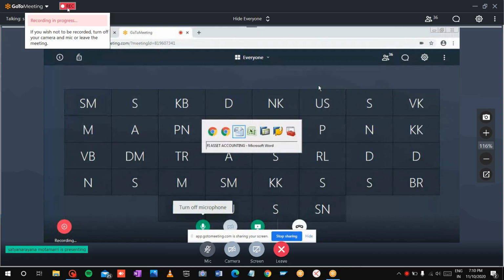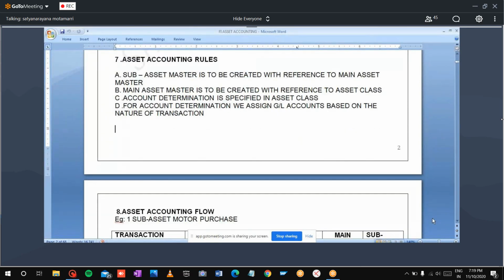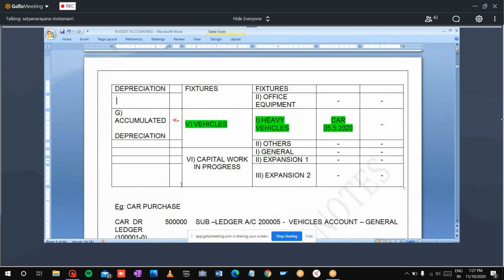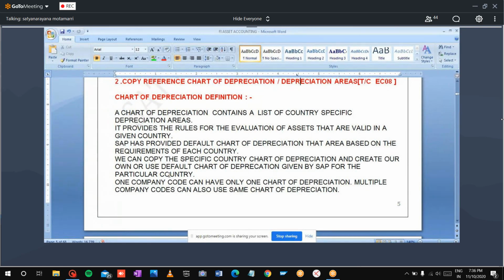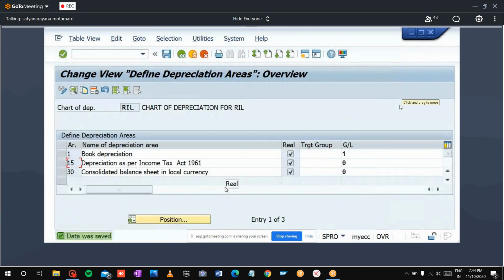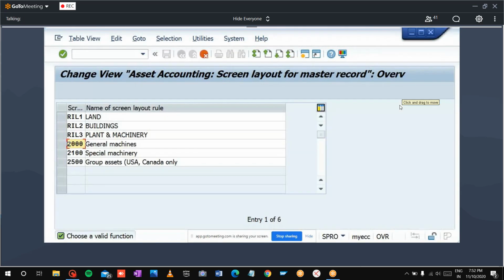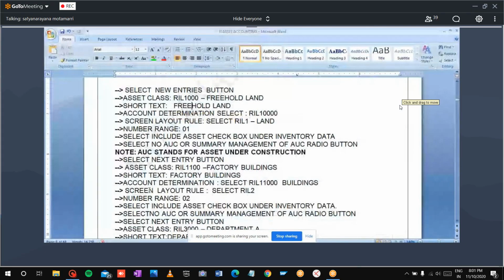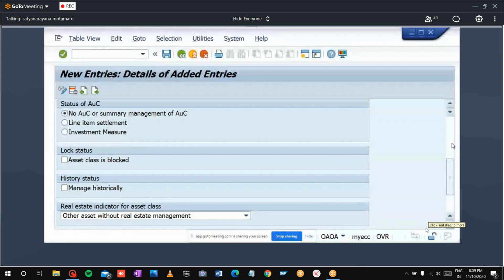Asset Accounting in SAP FICO (Class-2)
Asset Accounting in SAP FICO